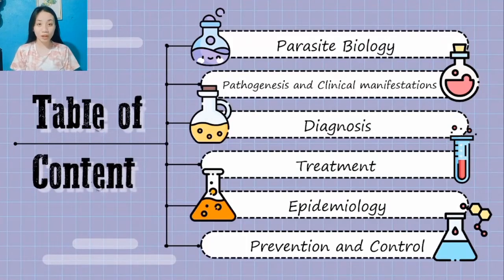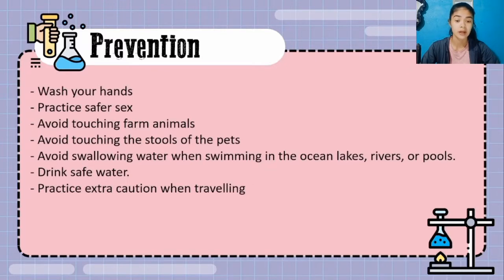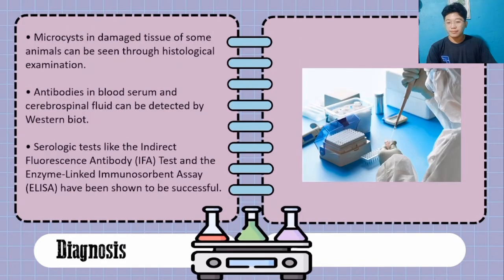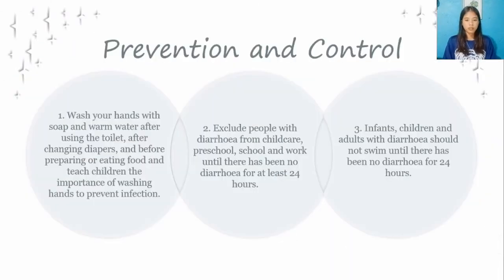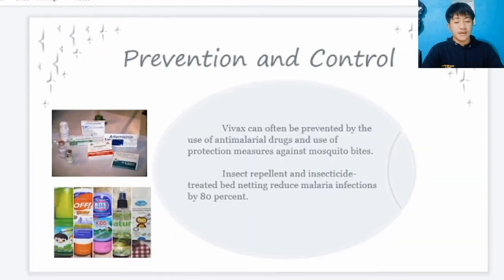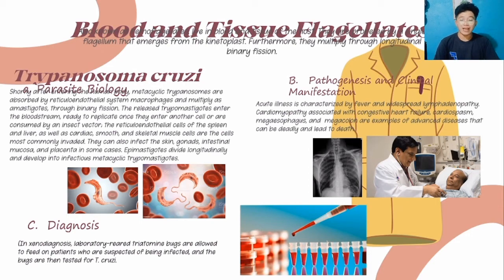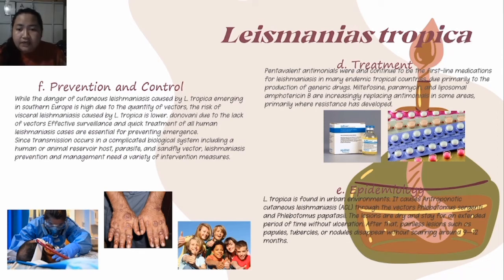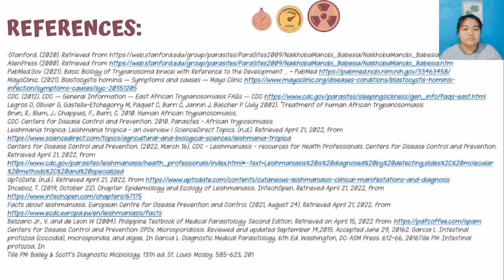GROUP 3 PARASITOLOGY REPORT PART 1